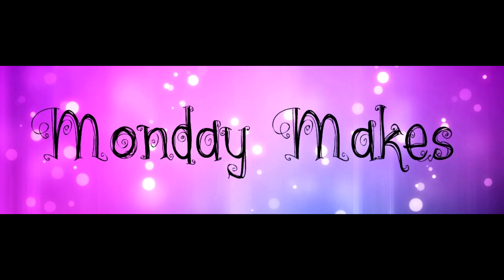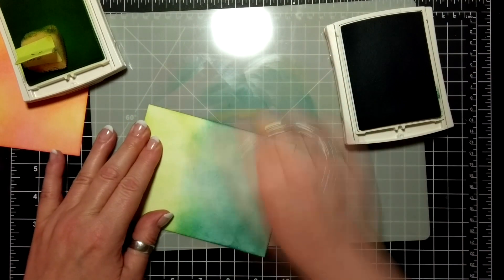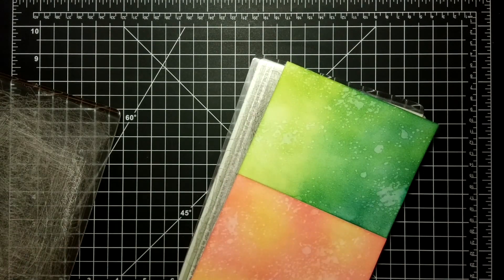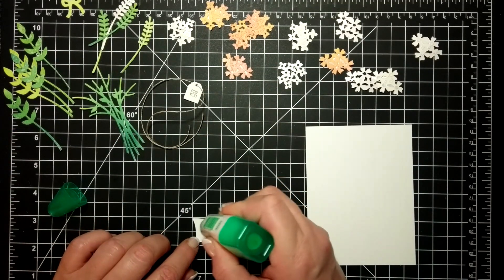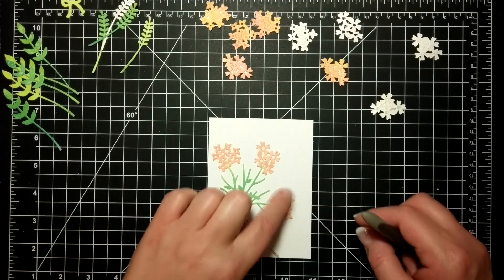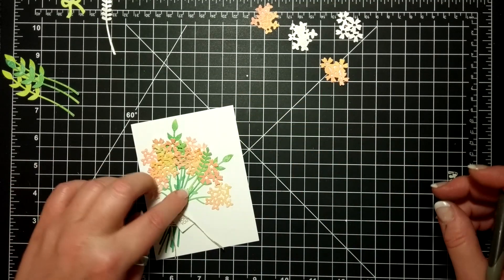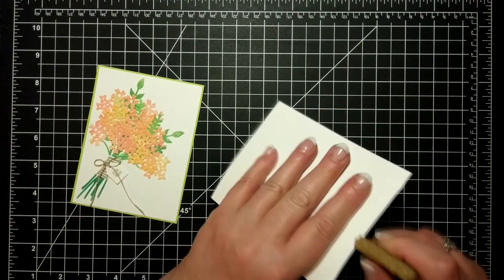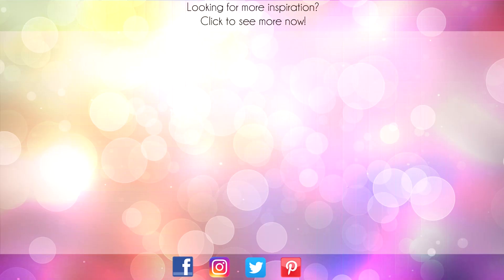Beautiful Bouquet Card featuring Stampin' Up!® Products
MUSIC
Nicolai Heidlas